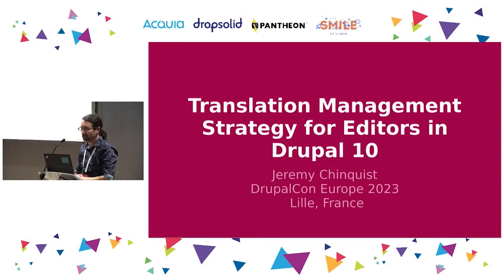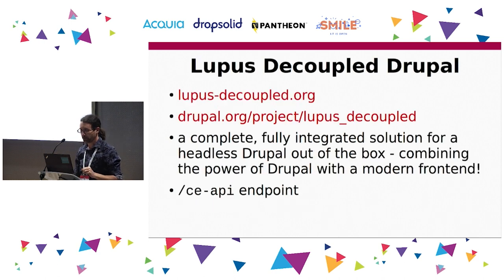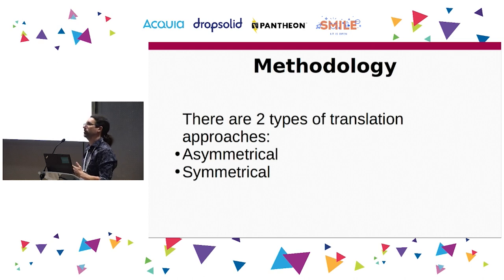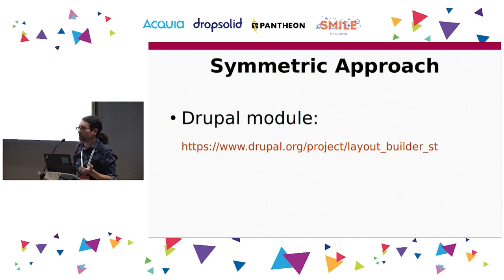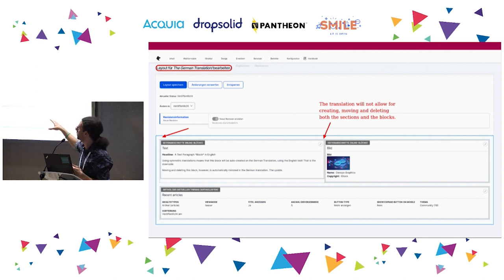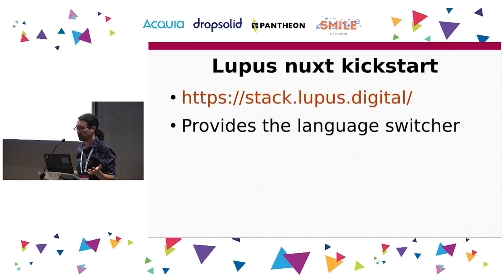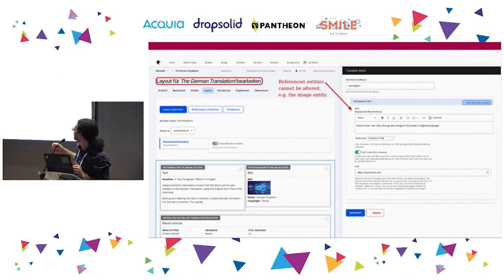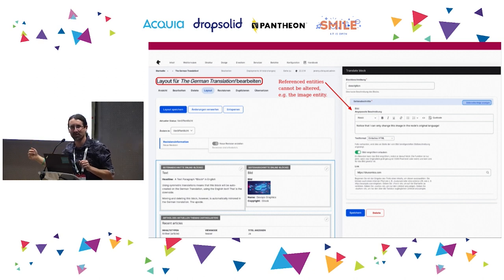USERS & EDITORS - Translation management strategy for editors in Drupal 10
We have all heard it: “I have a small marketing website and I want it in English too.” It sounds simple, and it can be, but do not make the error to think “it is just a copy of each page, add the language switcher and voila, we’re done.”

In this talk I will focus on the approach that we have found to best benefit clients. Drupal’s translation management is a starting point, one that leaves many decisions open. How are menu items handled? How should the language switcher work? How can a screen reader process languages?

The focus will be on the structure for translation for the website and how content creators manage the website and the translations. We go beyond the translation of the pages themselves to think about the bigger picture.